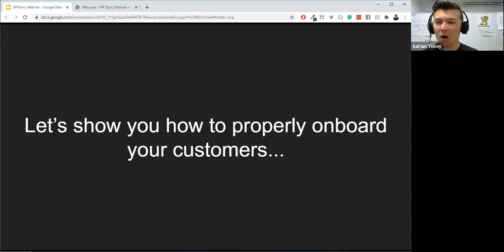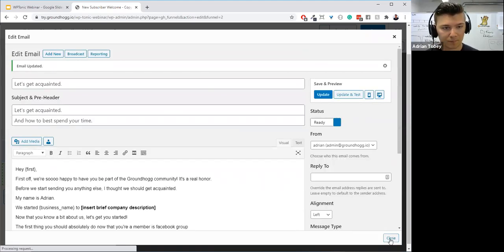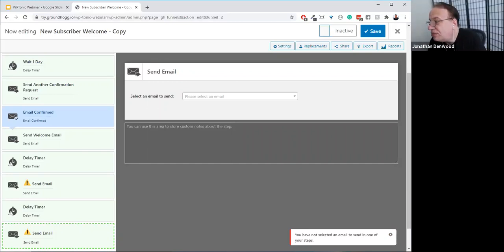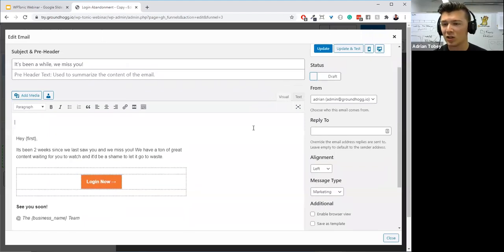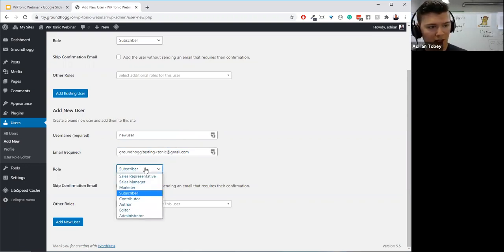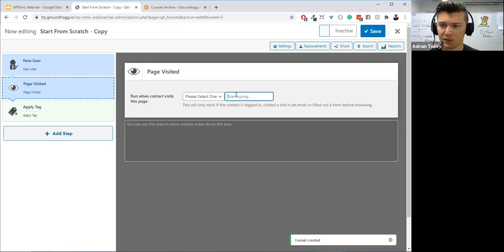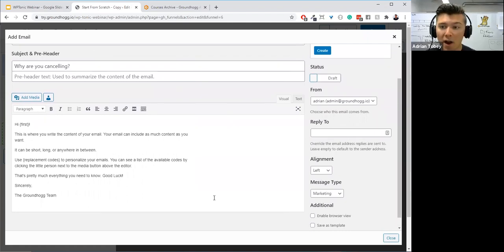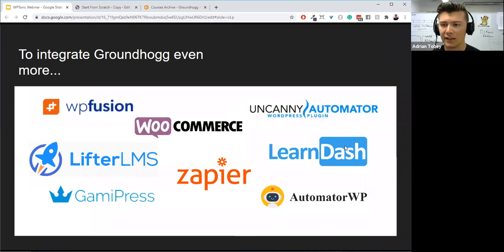Three Essential Marketing Automation Strategies That Help Membership Sites Money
Hosts:  Adrian Tobey, Founder of  Groundhogg & Jonathan Denwood - Founder of WP-Tonic

Do you have a membership site or are in the process of building a membership site? Are you look for membership site ideas or membership site examples for your WordPress site?  Or is your membership site on WordPress experiencing customer retention issues?

There are lots of reasons why membership sites struggle. Pricing is off, the content needs work, the design is from the 90s...

But out of all the membership site examples we’ve reviewed in the last 5 years, the most common factor in poor retention and slow growth comes down to customer communication.

In this training, you'll find some membership site tips you can get started with right away.

You'll learn:

How to Properly onboard you customers so you could increase retention
How to decrease member abandonnment so you can have a predictable income
How to maximize member engagement so you can grow your "cult"
How to prevent and recalim cancelled members!
Available LMS Plugins that integrate with Groundhogg include Lifter LMS, LearnDash, and more...

The good news is these issues can be easily be achieved using Groundhogg's Marketing Automation which is a WordPress CRM Plugin!